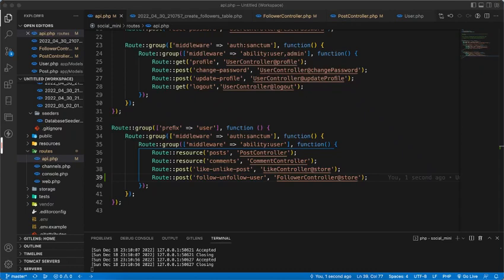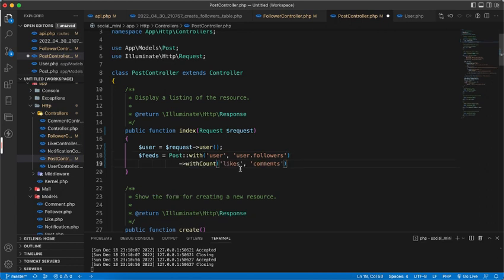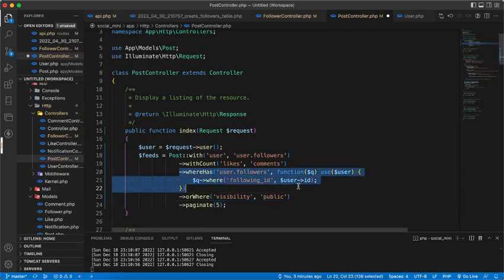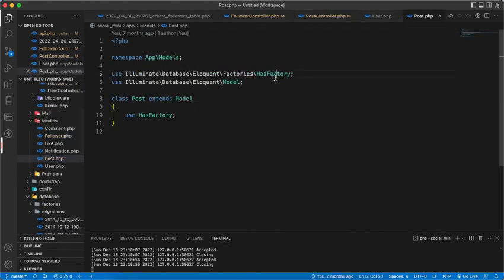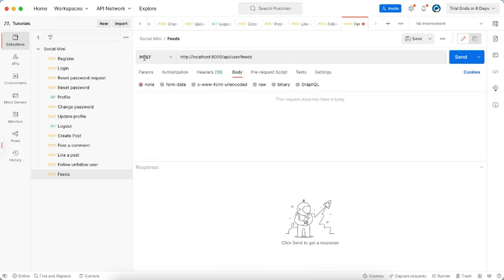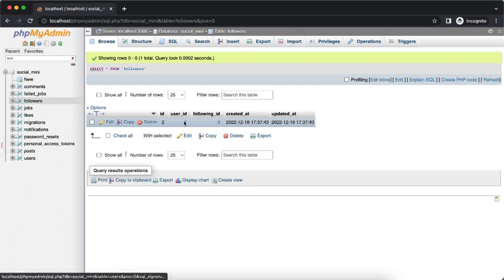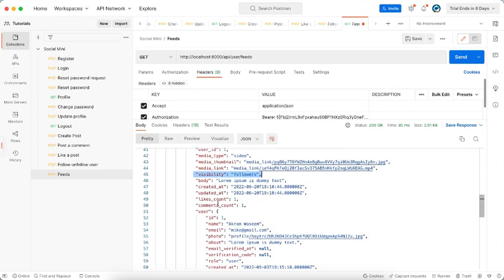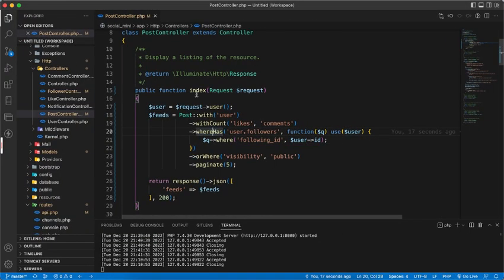Load Feeds | Laravel APIs Development